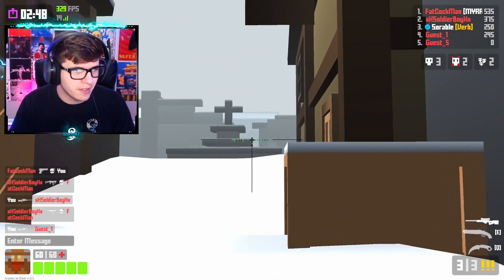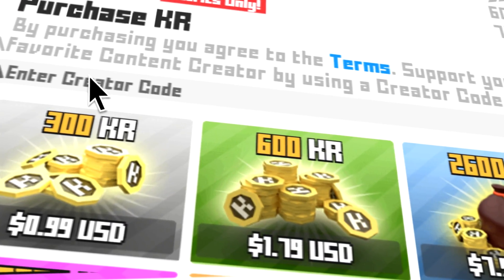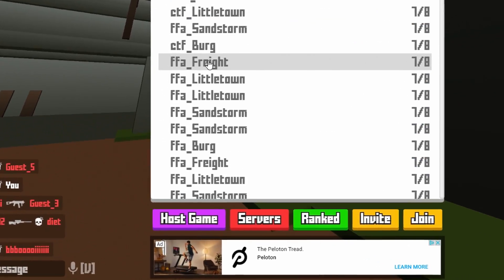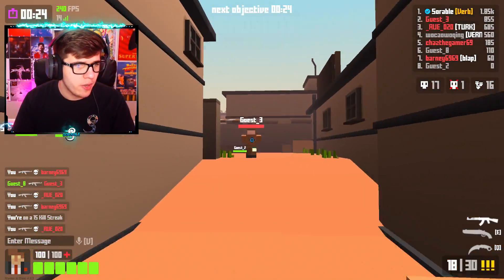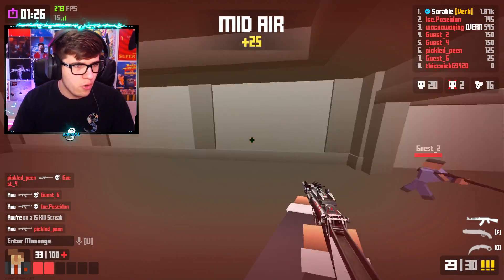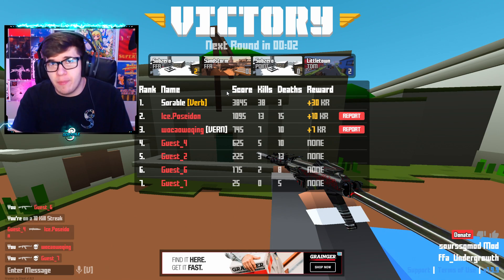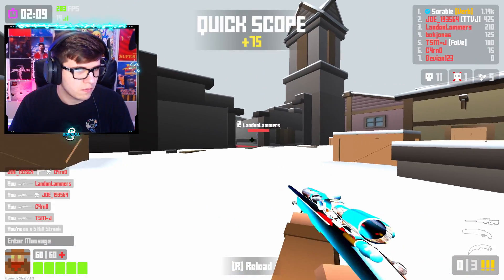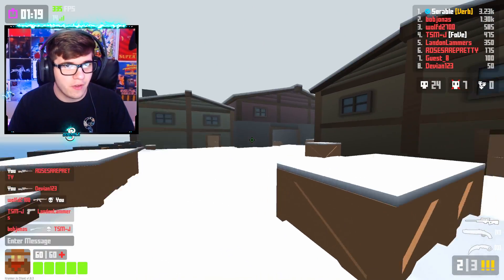TRYING "PRO" SETTINGS IN KRUNKER! (my best game yet..)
I loved making this video, hope you enjoyed :) 750 LIKES FOR CUSTOM RAINBOW TUTORIAL!

■ Check me out on SnapChat: Sorable

► Gamertag: Sorable
► PSN: SorableYT

Yo guys whats up it's CJ Or Sorable. Now in Today's Video I am going to be trying out the Pro settings out in Krunker! I also got my best game yet. Enjoy!